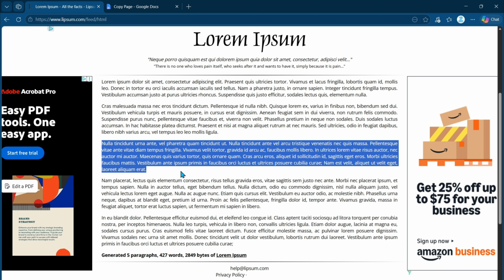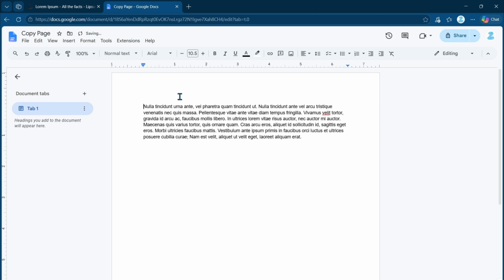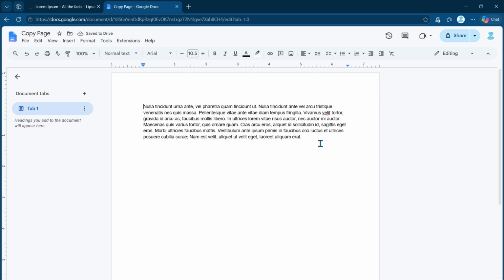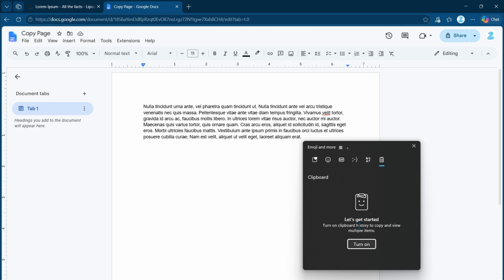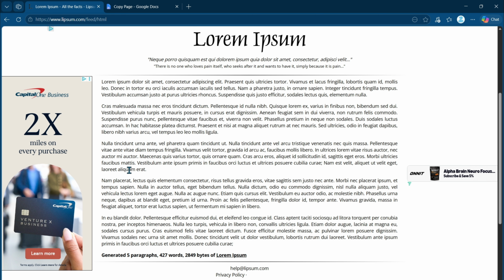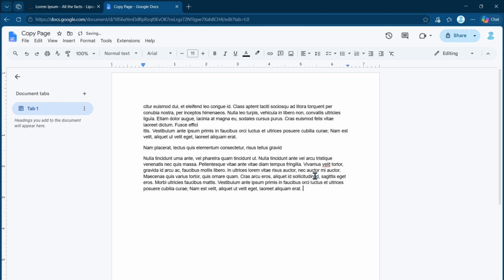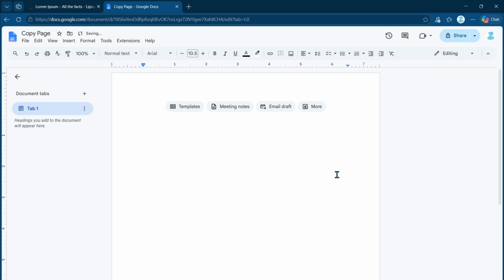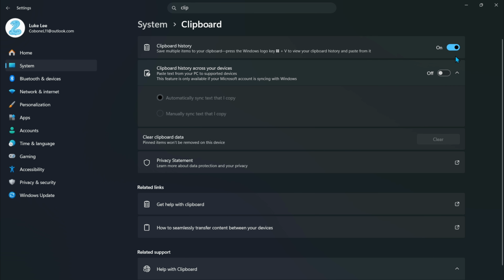How to Copy Multiple Text Items at Once | Windows 11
This tutorial shows how to copy multiple items at once without losing your history.

Chapters:
0:00-Regular Copying
0:40-Multi-Coping
1:25-Turn Clipboard Off
1:45-Outro